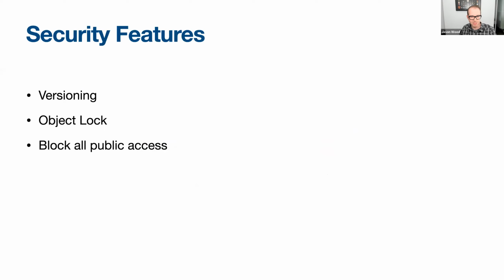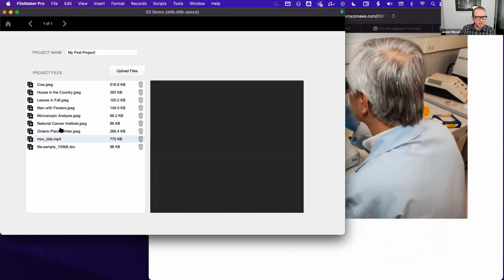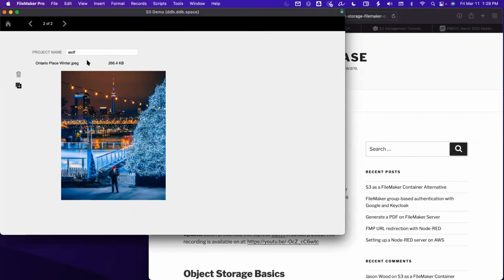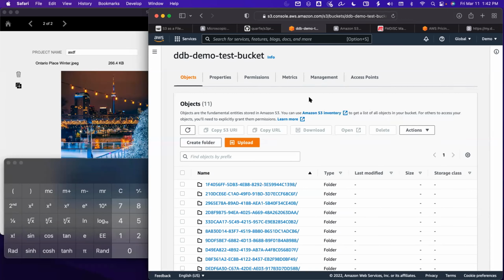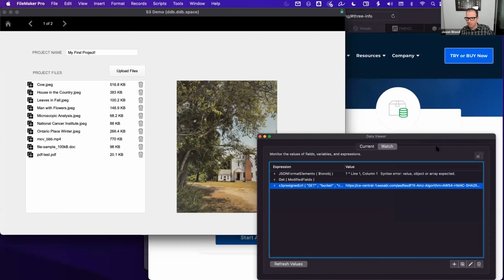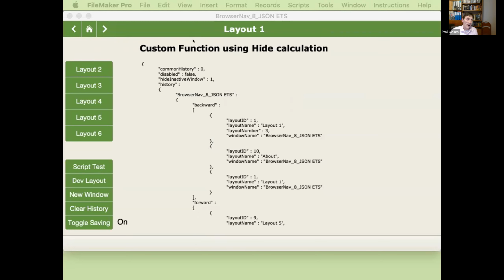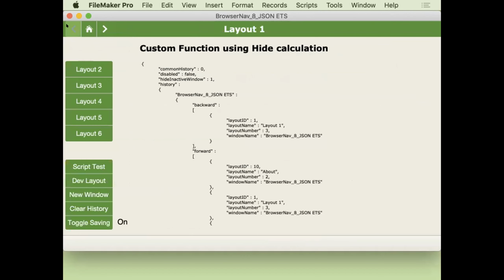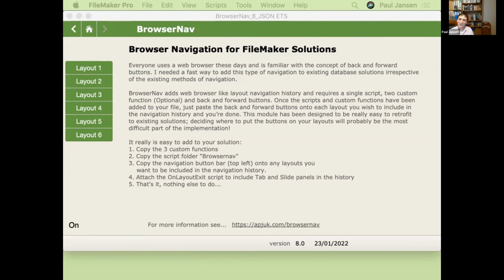FMDiSC 2022-03-11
MARCH AGENDA

Jason Wood: S3 as a FileMaker Container Alternative

FileMaker Container fields are easy to implement and great for a variety of use cases, but when used to store large files or large numbers of files, they impose a heavy burden on your FileMaker infrastructure. It can be like a ball and chain attached to your FileMaker database, making it more cumbersome to move data between systems or to manage backups.

In this session, Jason Wood, of Define Database, will show how you can use Amazon’s S3 service with FileMaker to achieve file storage bliss!

Paul Jansen: BrowserNav

Everyone uses a web browser these days and is familiar with the concept of back and forward buttons. Paul Jansen, of APJ Computing Solutions, developed BrowserNav because he needed a fast way to add this type of navigation to existing database solutions irrespective of the existing methods of navigation.

BrowserNav adds web browser-like layout navigation history and requires a single script, one custom function (Optional) and back and forward buttons. Once the script and custom function have been added to your file, just paste the back and forward buttons onto each layout you wish to include in the navigation history and you’re done. This module has been designed to be really easy to retrofit to existing solutions; deciding where to put the buttons on your layouts will probably be the most difficult part of the implementation!